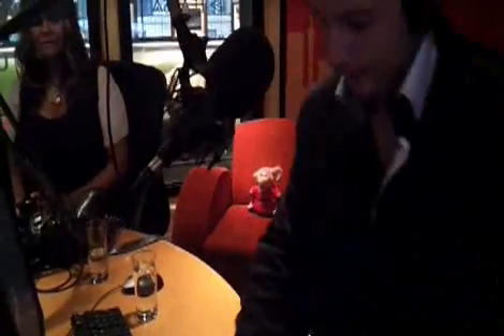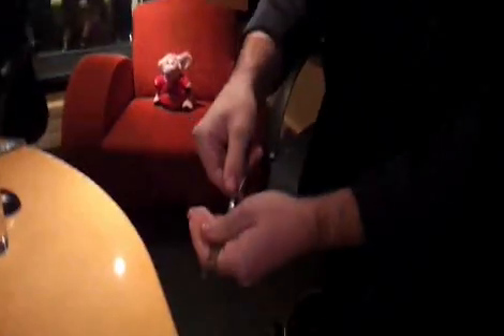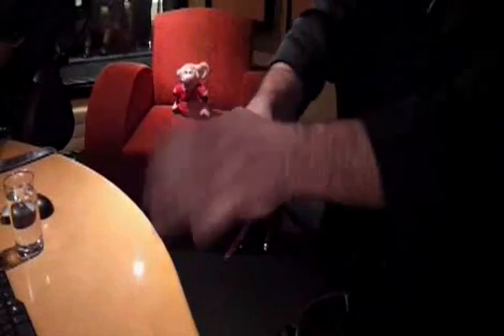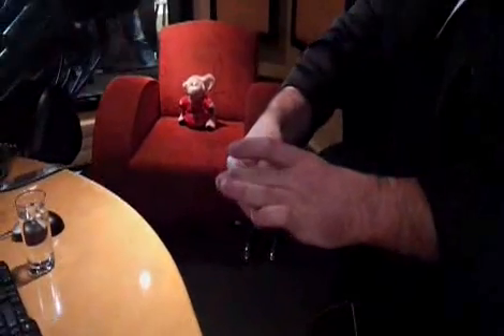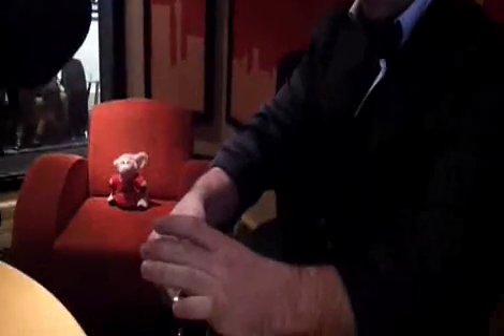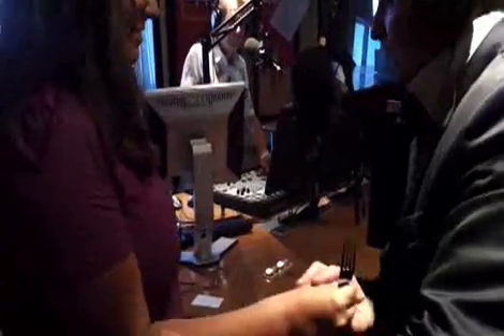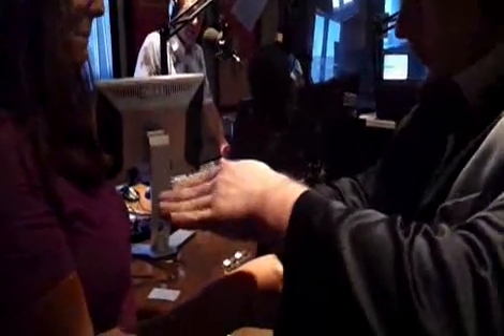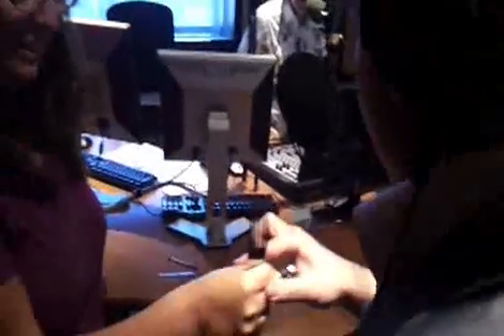Larry Soffer with Alex Jay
Larry Soffer bends nails, fixes watches and more, using just his mind.